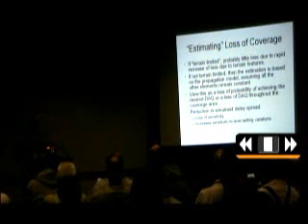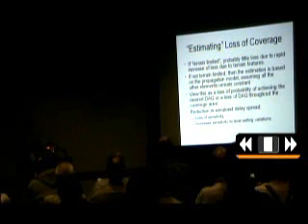Narrowband vs. WB Simulcast RF Coverage Forum XIV part 2/4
Simulcast Forum XIV presentation by Bernie Olson, in 4 parts.